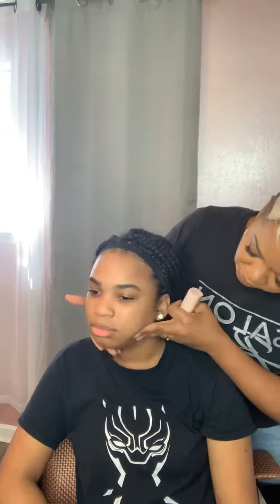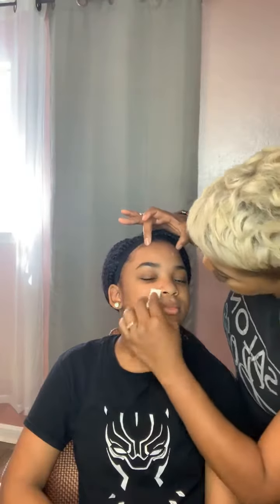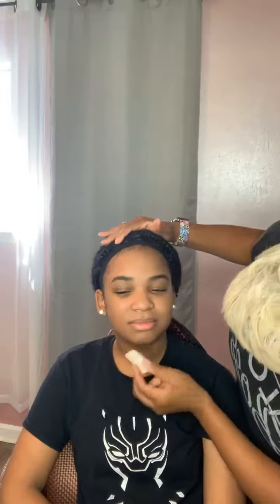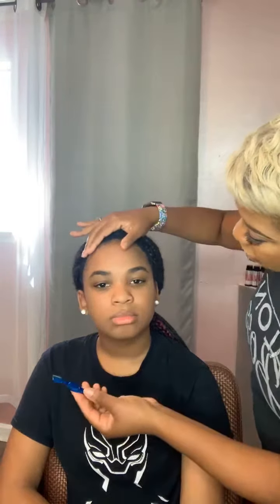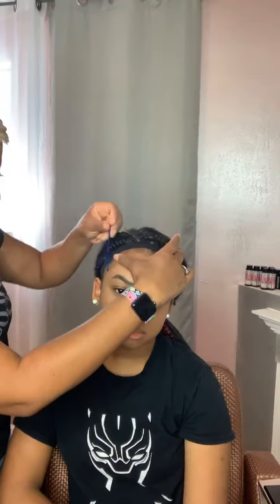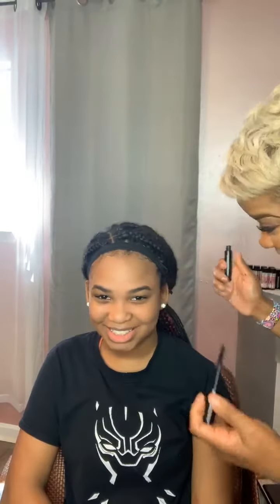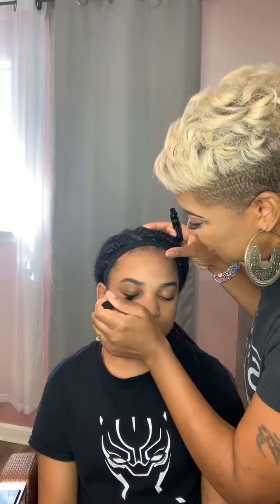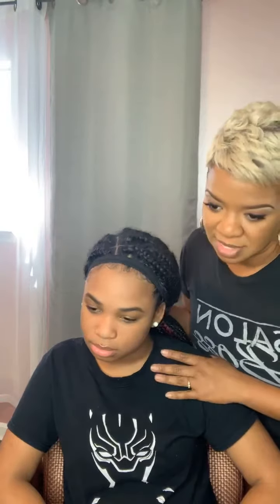Teen Makeup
What makeup is appropriate for your young teenager?